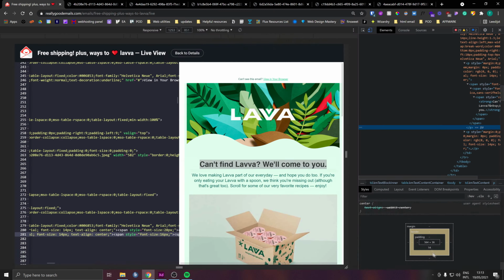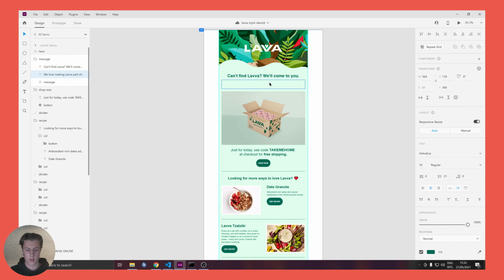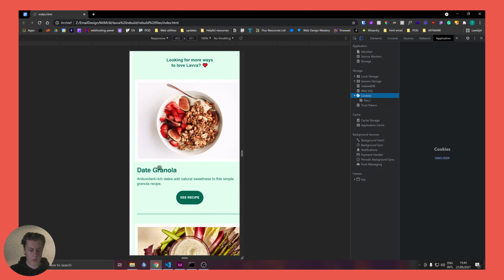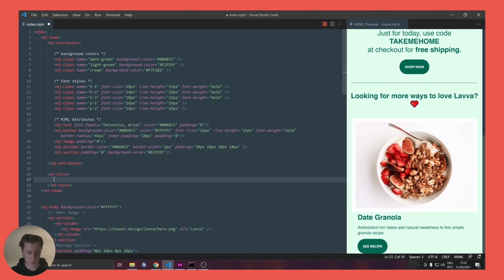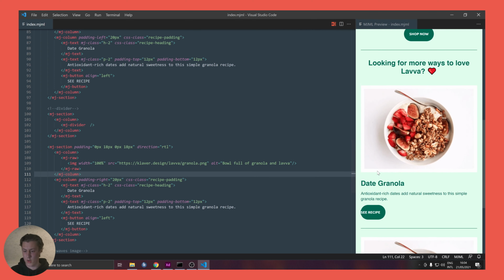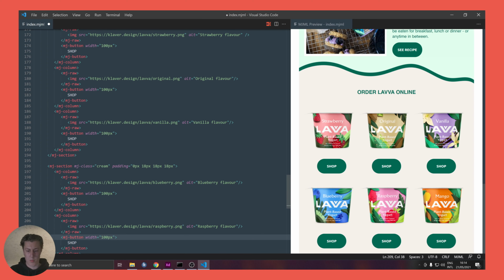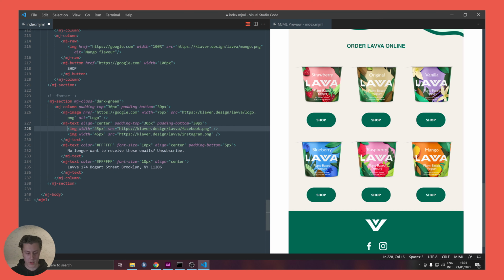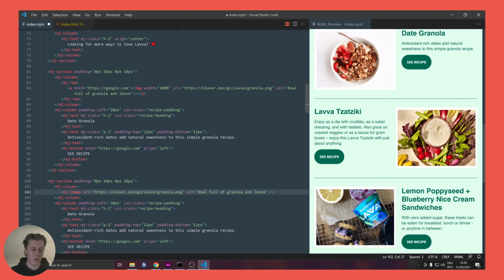This Is How To Get Better At Building Emails - MJML REBUILD #1 (Lavva)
In this new video series, I will be rebuilding popular emails with the help of MJML. Rebuilding emails this was is an effective way to learn a practical skill like MJML.

MJML has made my email development a lot easier and that's what I want to show you as well!

Timestamps:
0:00 Intro
0:49 Rebuilding in Adobe Xd
1:21 Layout, Fonts, Styles and Elements
2:43 Inputting all styles in MJML
4:29 Hero section
4:55 Message section
7:54 Mobile responsiveness on message section
9:11 Creating the divider
9:26 Recipe heading
10:04 Mobile responsiveness on recipe's
10:52 First recipe
14:09 Creating a media query and fixing paddings
19:42 Second recipe with a trick
21:07 Last Recipe
22:24 Waves image section
22:41 All flavours section
23:47 Creating all the flavours
25:57 Mobile responsiveness on all the flavours
26:38 Footer section
29:36 Checking mobile responsiveness and final touches
30:11 Inserting links on buttons and images
31:57 Inserting email preview
32:15 Last browser responsiveness check
33:05 Sending a test email
33:51 Email preview tip
34:44 Reminder: Inline your CSS!
34:58 Why did I use mj-raw and HTML img tags?
35:54 Outro